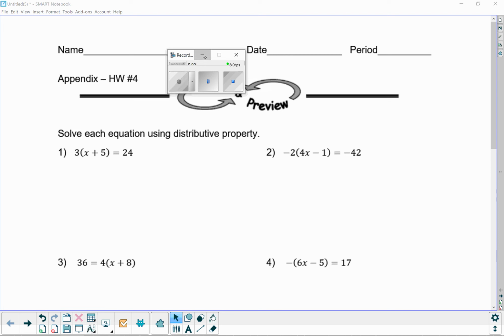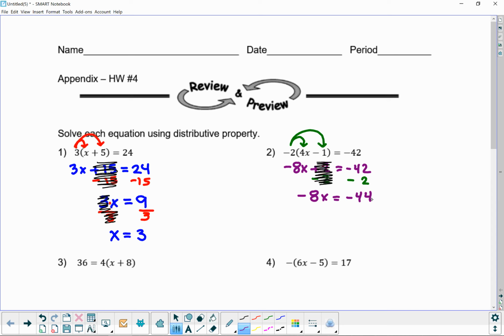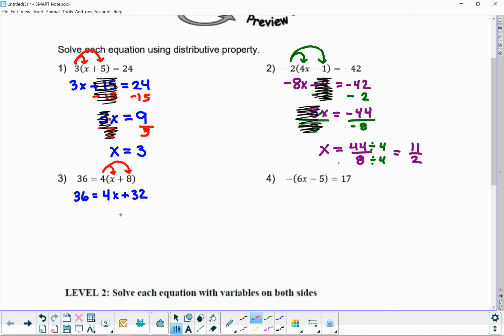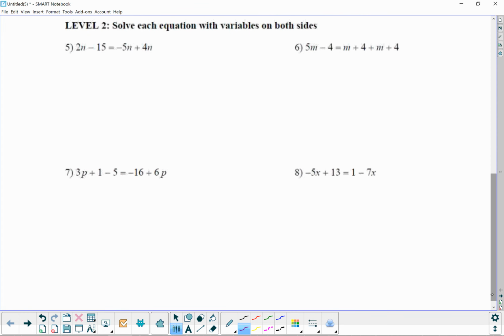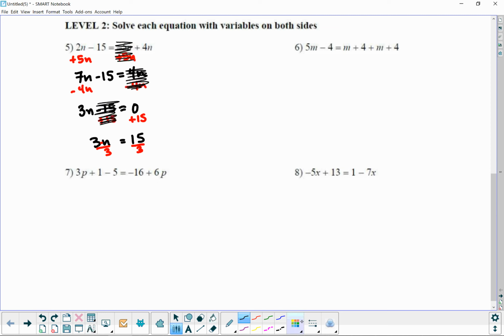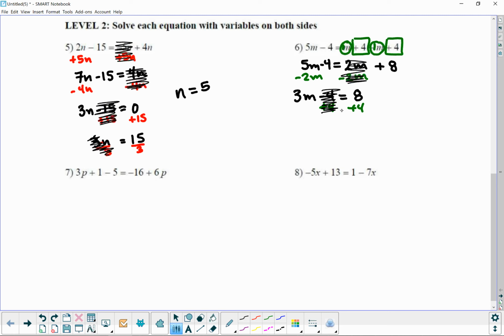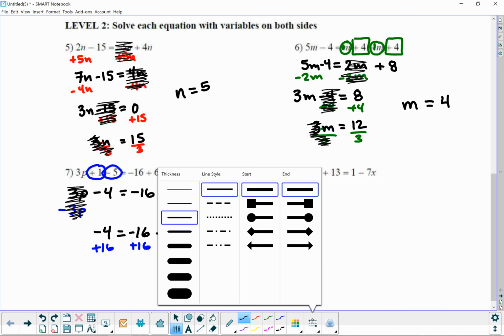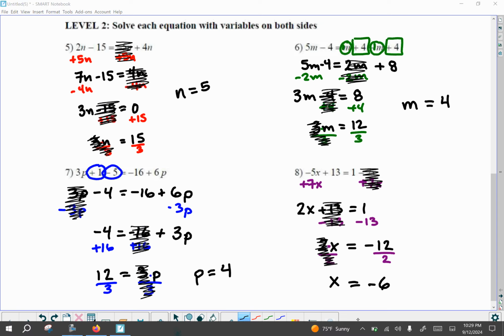Appendix HW #4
CPM Homework on solving equations by use of inverse operations and the distributive property.